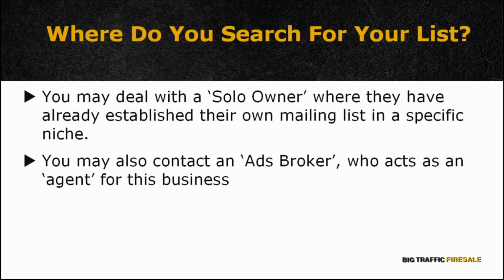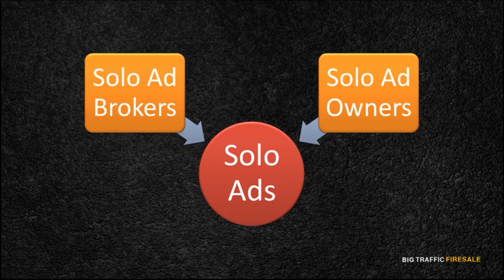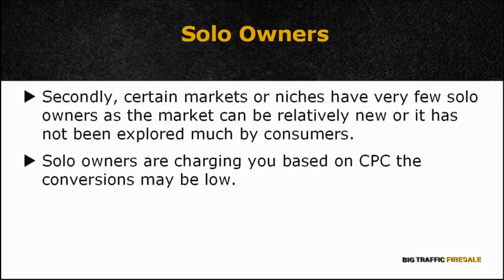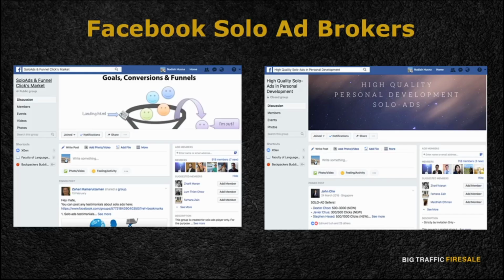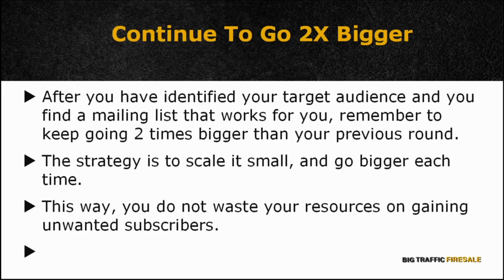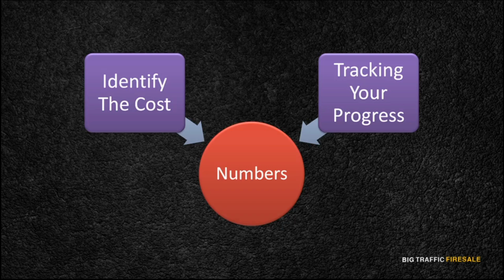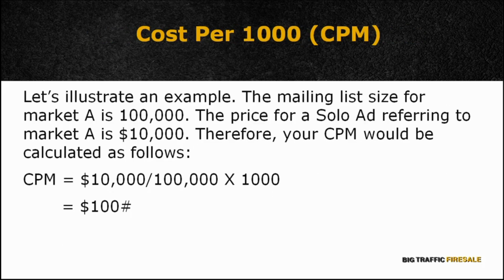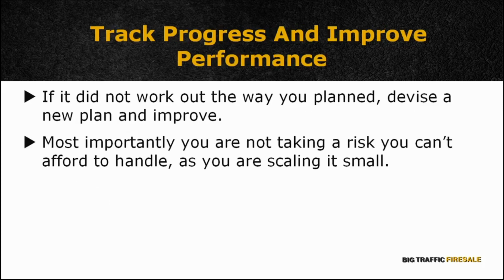Big Traffic Firesale || Paid And Free Traffic || Lecture No 4